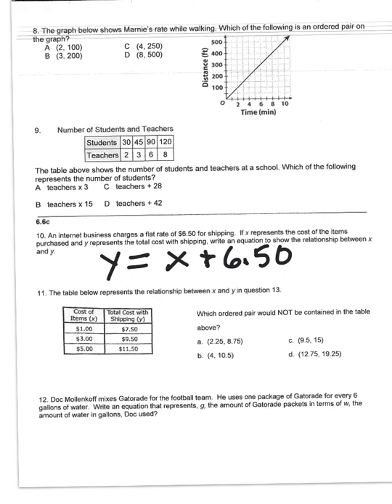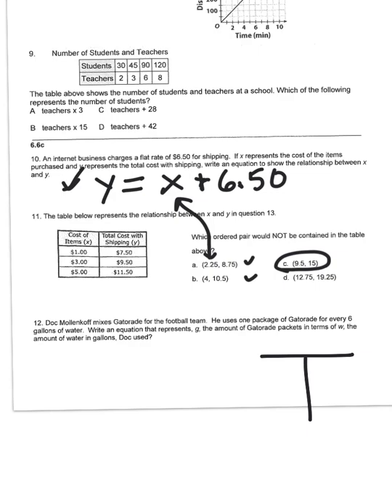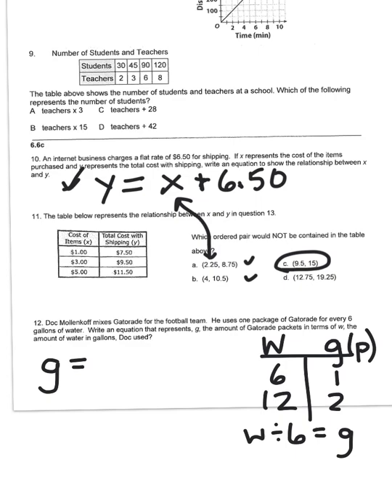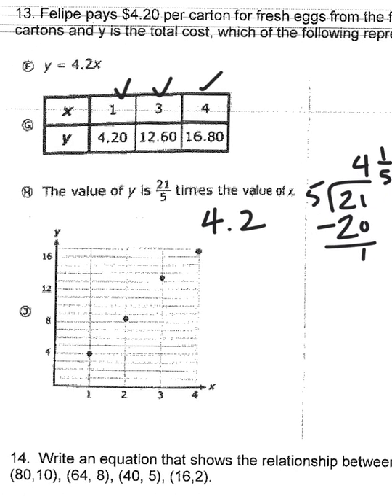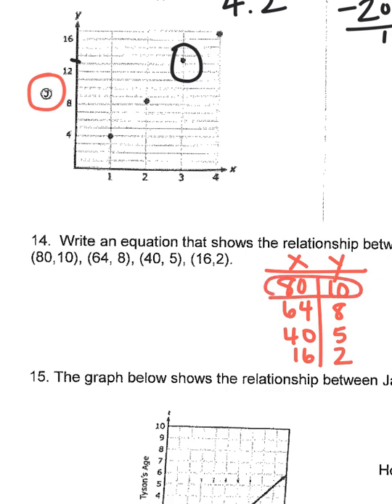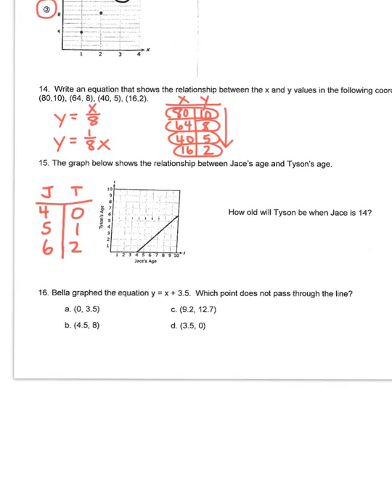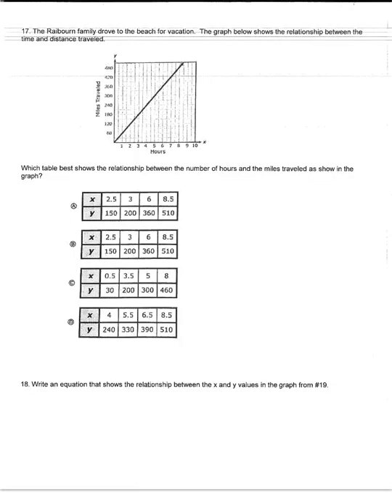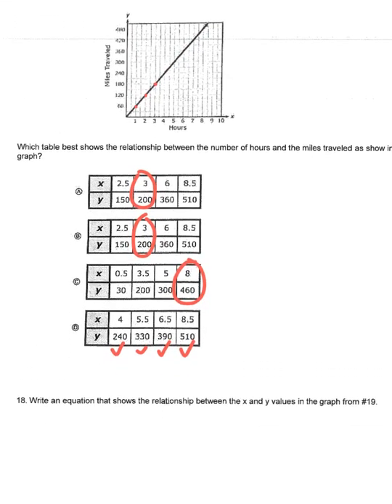math 6 unit 5 part 2 study guide